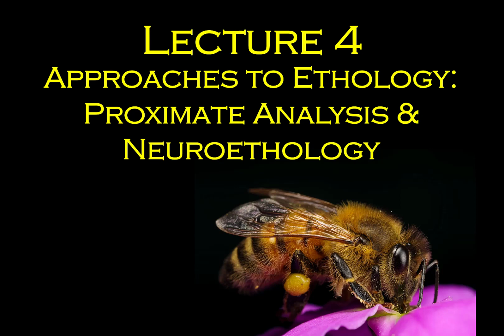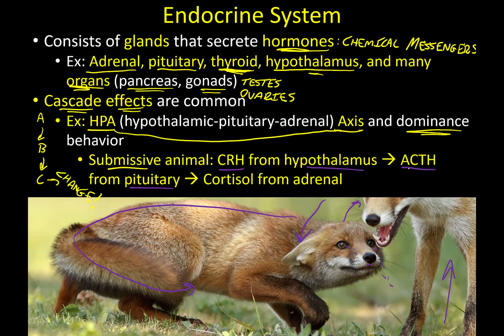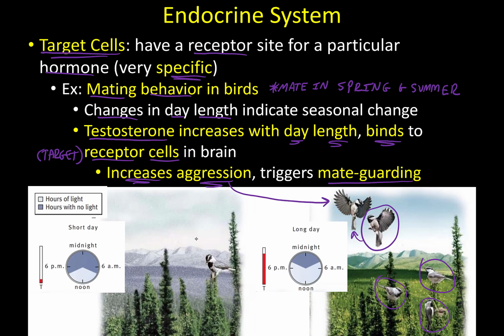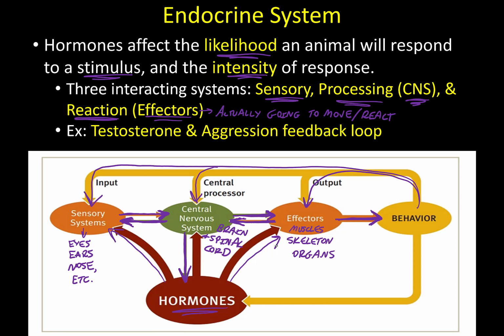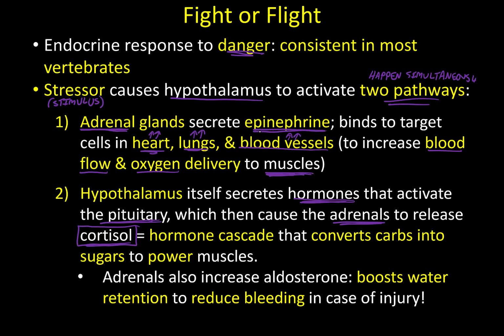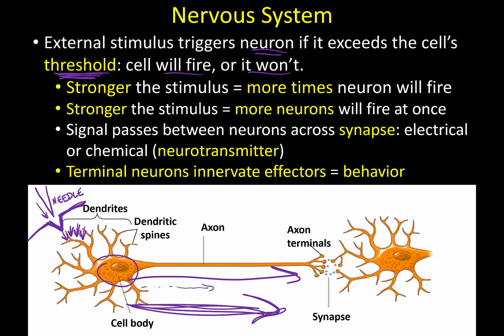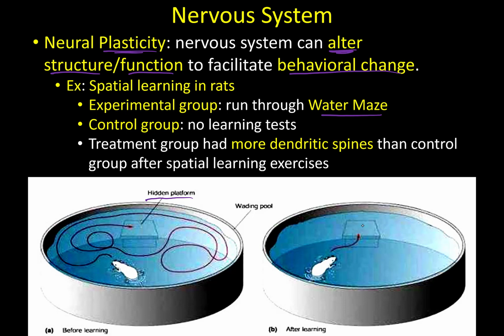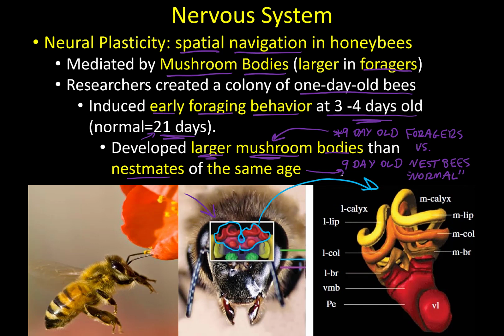BIOL 130 Lecture 4: Proximate Analysis and Neurobiology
This lecture is the first in a series that examines the proximate approaches to studying animal behavior. We begin by discussing the endocrine and nervous systems, and how they help mediate the ways animals respond to stimuli.